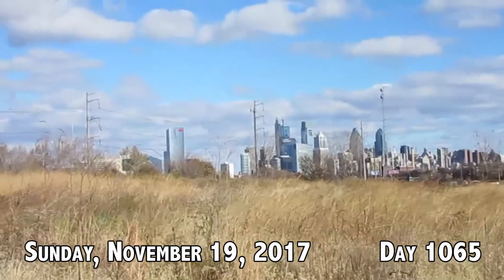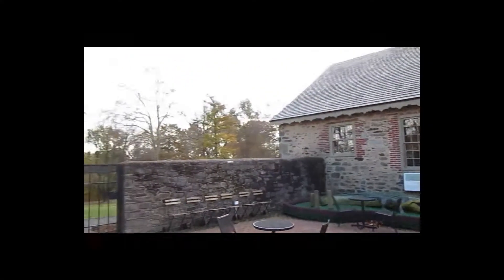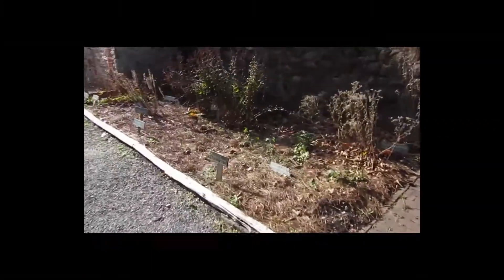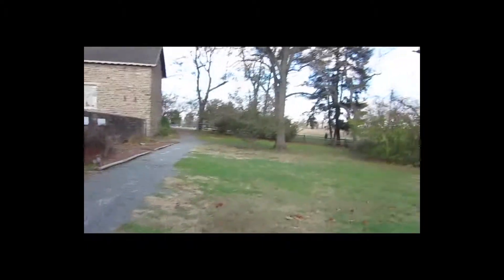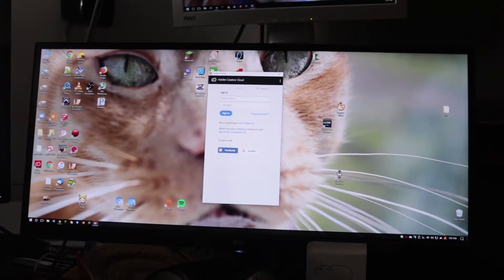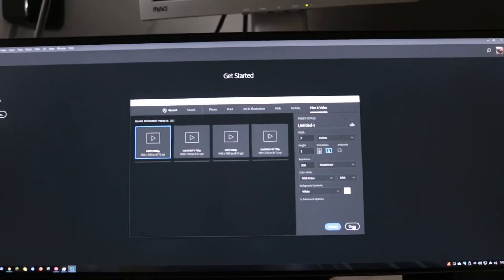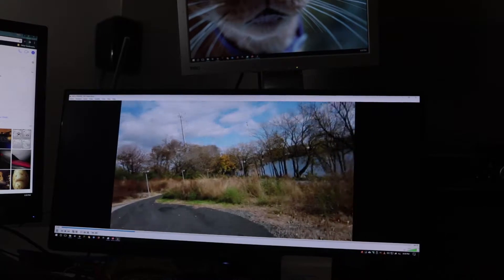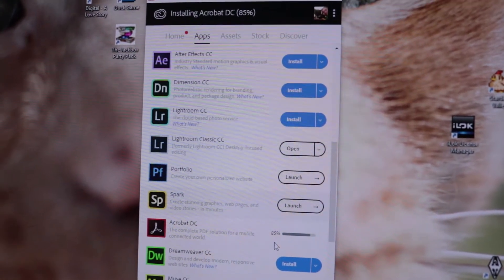Sailing Through A Meadow - Day 1065 | November 19, 2017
Deranged Pennsylvanian man is surprisingly not present for the earlier shenanigans in the vlog.